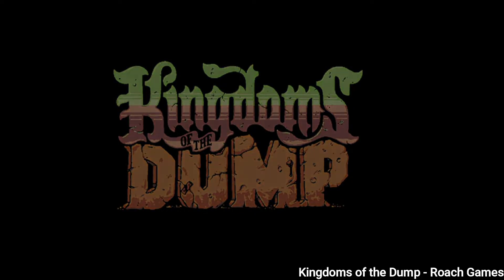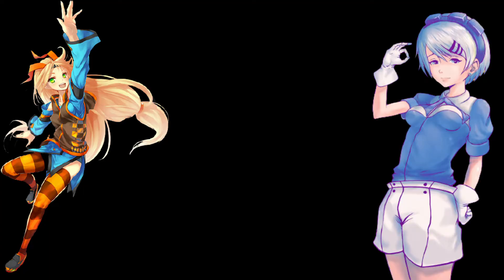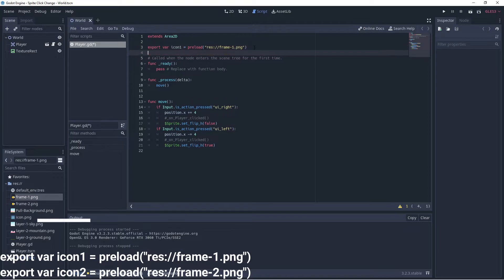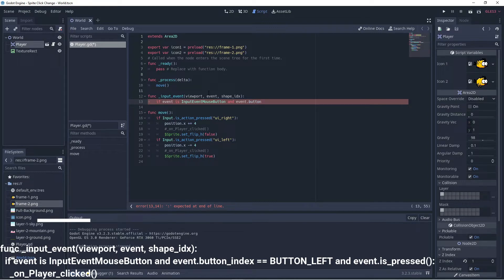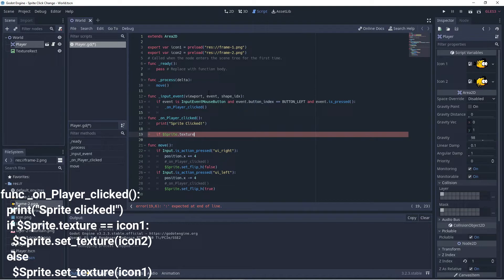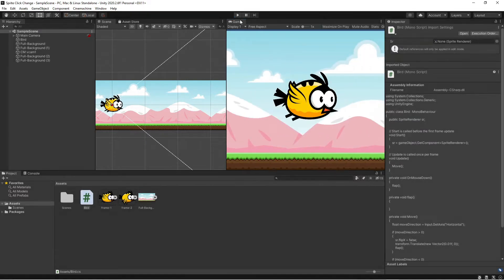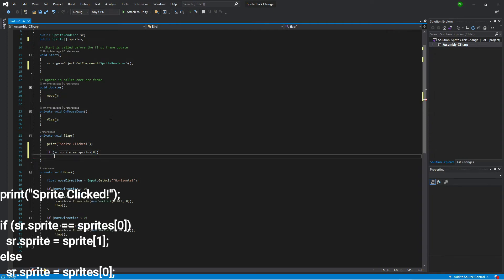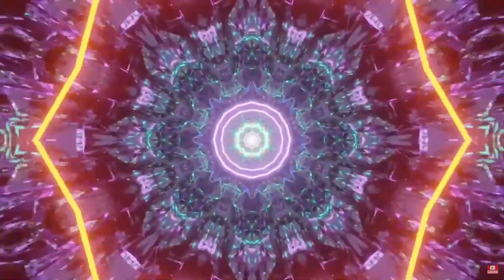TEXTURE TORNADO - WHO BLOWS THE COMPETITION AWAY - GODOT VS UNITY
Learn how to trigger an event when you click on a Sprite. In this video you can click on a Sprite in Godot or Unity and it will change textures each time it is clicked.

Background footage is of the game Kingdoms of the Dump by Roach games.

Chapters:
00:00 Intro
00:13 GameDev Journey Funny Echo
00:30 Comment, Like and Subscribe
00:41 HILARIOUS Kingdoms of the Dump voice
00:56 LOUD Warp to the start of the video
01:00 END RESULT
01:11 A little bird
01:30 STEPS for making a clickable sprite
01:54 Godot tutorial
06:13 FLAP HIS WINGS
06:49 Unity tutorial
09:25 Hypnosis